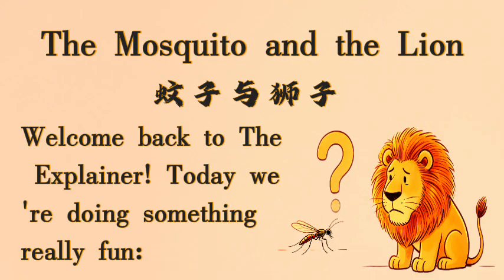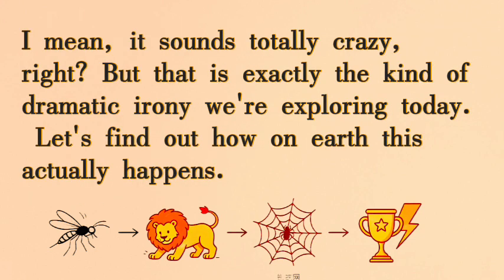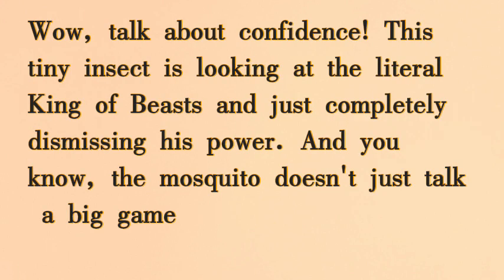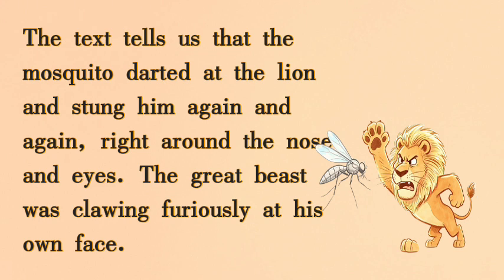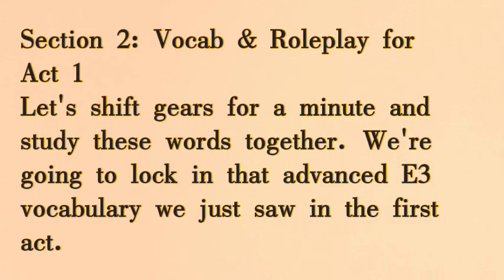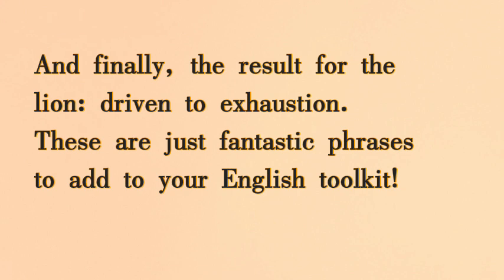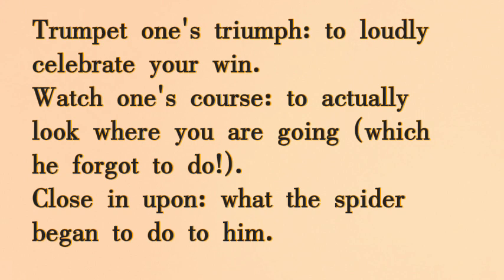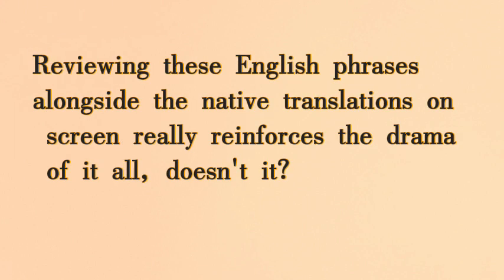Learn Advanced English from Fables! The Mosquito and the Lion Breakdown#寓言故事#听力练习#EnglishStories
核心词汇解析 (Key Vocabulary)
Dart at
释义：猛冲向；飞快地扑向
例句：The mosquito darted at the lion and stung him on the nose.（蚊子猛冲向狮子，刺了他的鼻子。）
Driven to exhaustion
释义：精疲力竭；被折磨得筋疲力尽
例句：After fighting the invisible pest, the beast was driven to exhaustion.（在与这只看不见的害虫搏斗后，猛兽被折磨得精疲力竭。）
Puffed up with victory
释义：因胜利而得意忘形；盲目膨胀
例句：He was so puffed up with victory that he didn't notice the web in front of him.（他因胜利而得意忘形，完全没注意到面前的网。）
Vanquish
释义：征服；彻底击败（高阶书面词）
例句：The tiny insect vanquished the king of the jungle.（这只微小的昆虫征服了森林之王。）
Downfall
释义：衰败；垮台；悲惨下场
例句：Arrogance is often the ultimate cause of a tragic downfall.（傲慢往往是悲惨下场的最终根源。）
故事金句 (Golden Quotes)

"Pride in victory can bring about a sudden downfall."

（胜利后的骄傲自满，往往会导致突如其来的衰败。）

"The moment you think you are invincible is often the moment you are most vulnerable."

（当你自以为不可战胜的那一刻，往往正是你最脆弱的时候。）